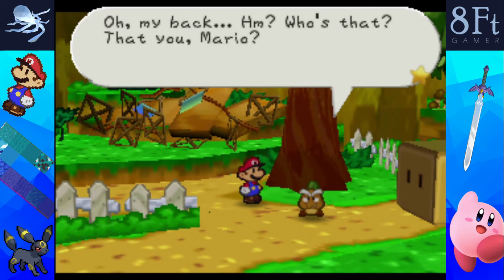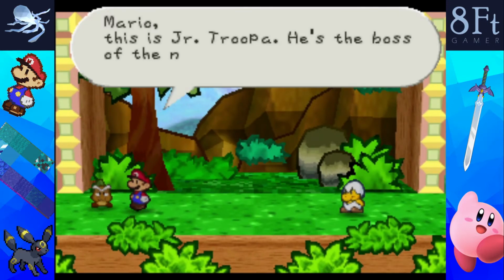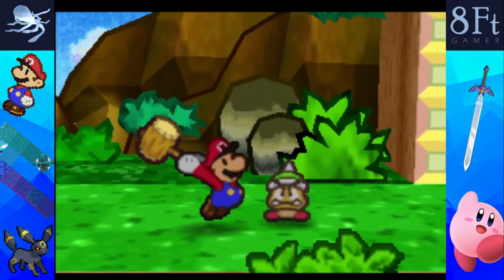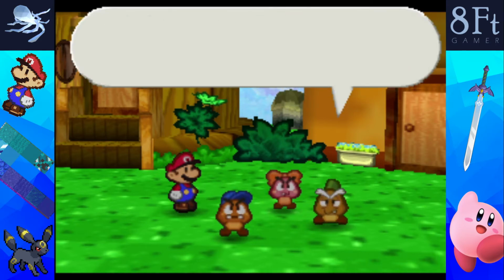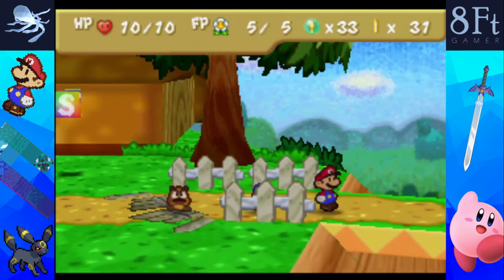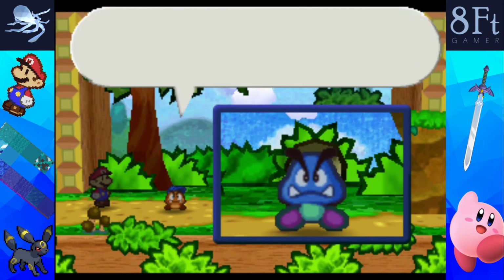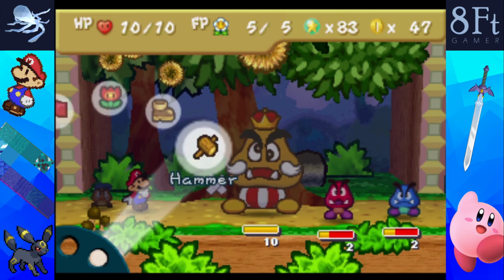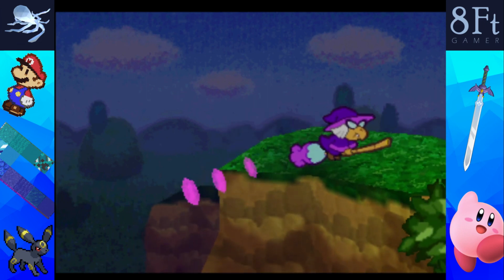Goomba Games | Paper Mario - Min-Health Challenge #2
Let's play Paper Mario for the Nintendo 64, but with a twist! I'm going to be going through the game with only the 10 HP that we start with! I was inspired to do this because of Nintendo's new Paper Mario game coming out in July.

This is episode #2, so be sure to check out the whole series!